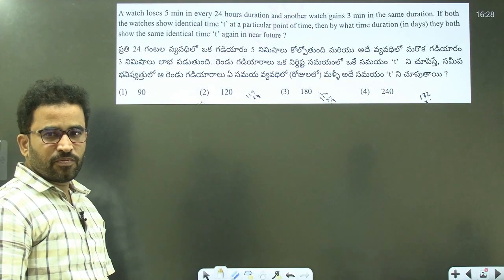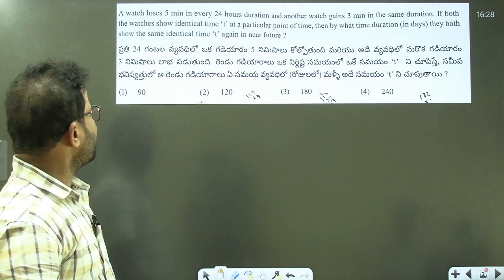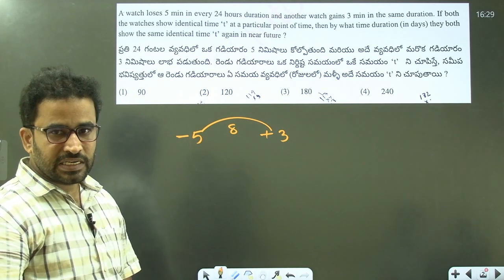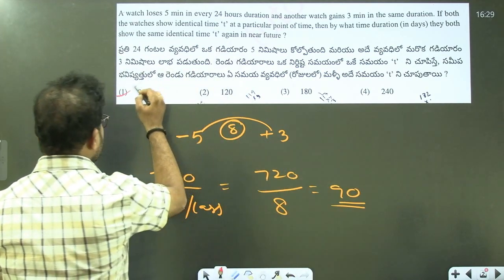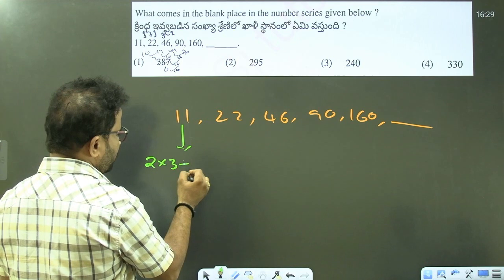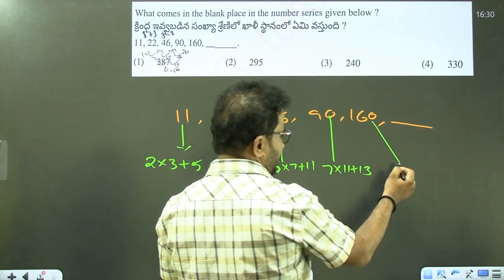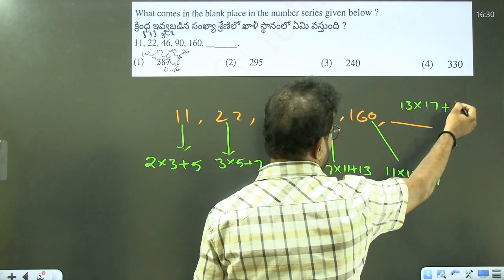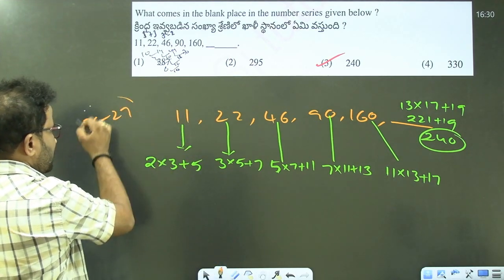TELANGANA PC MISSED 2 QUESTIONS PAPER EXPLANATION 2023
DOWN LOAD OUR APP BHARAT IQ ACADEMY FOR REASONING 3.0